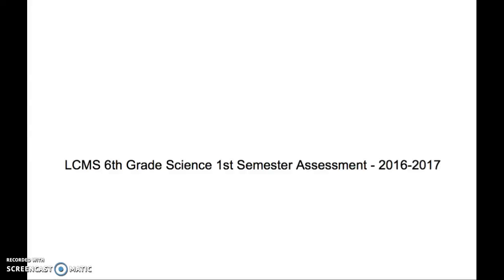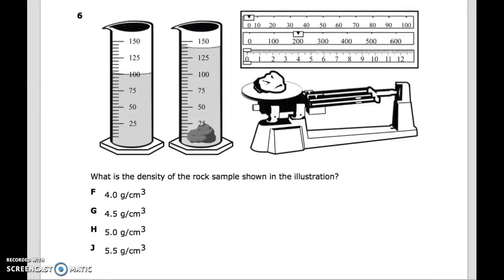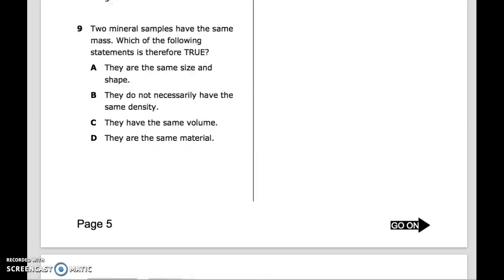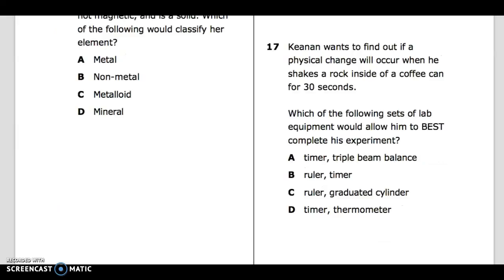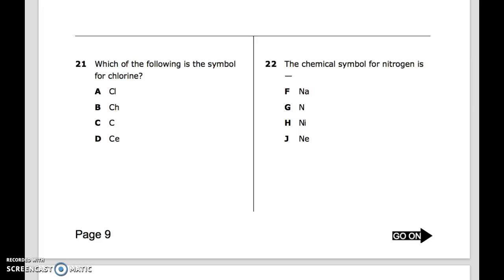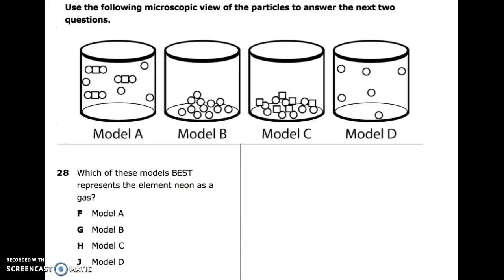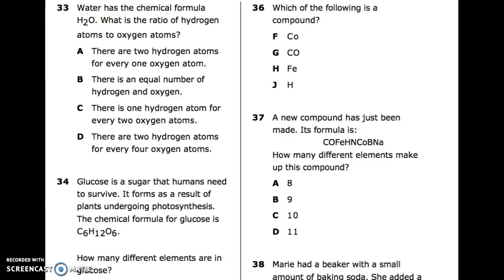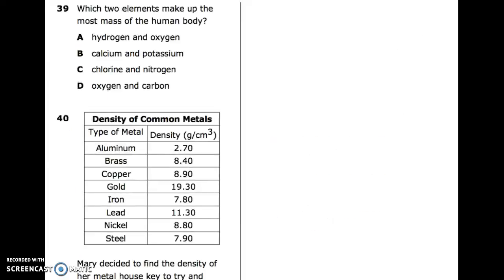LCMS 6th Grade Science 1st Semester Assessment - 2016-2017